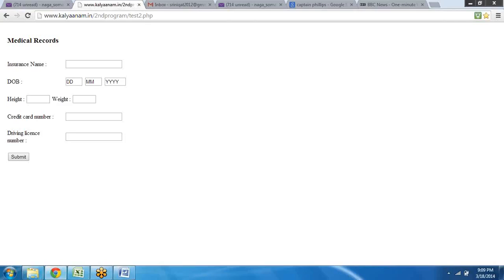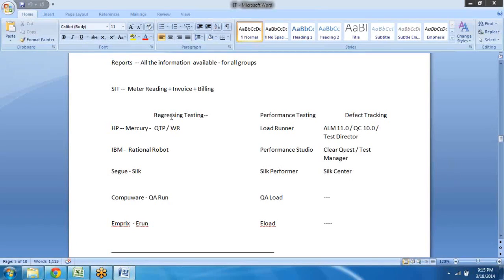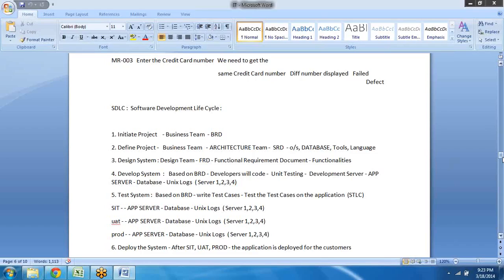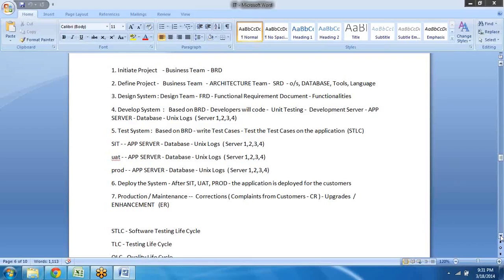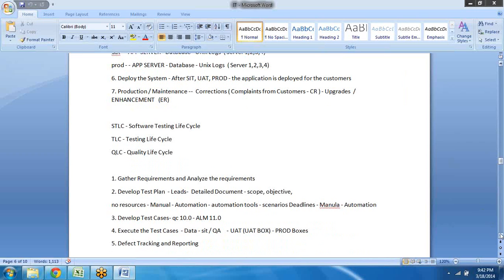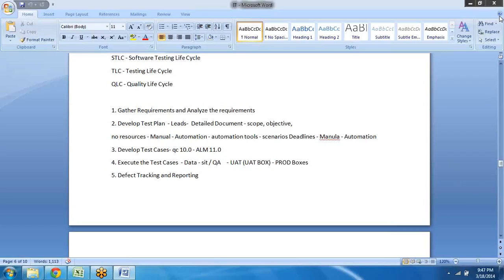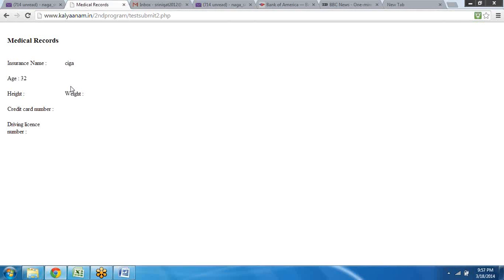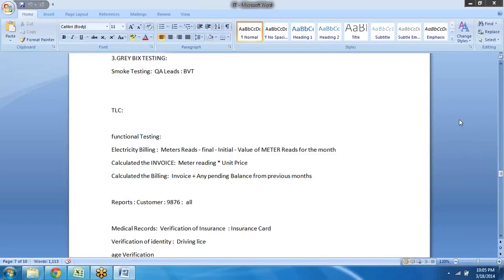QA Manual Testing Class 11 - Complete Video Course For Beginners